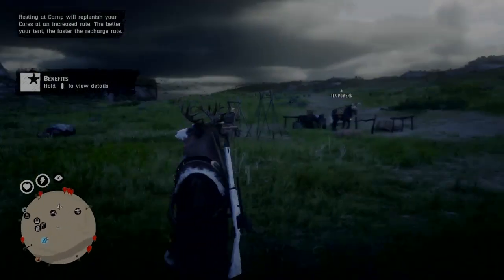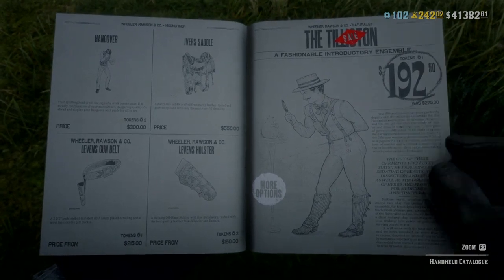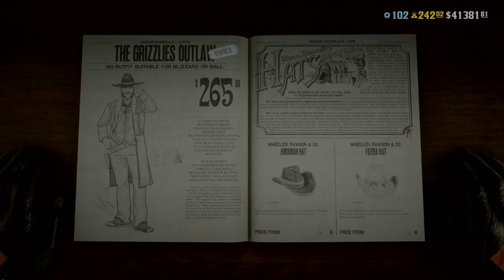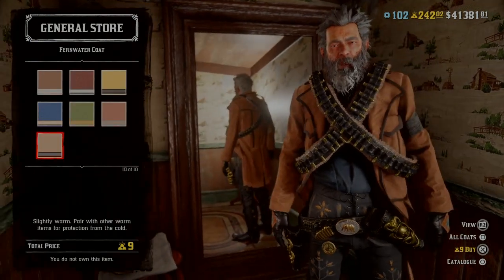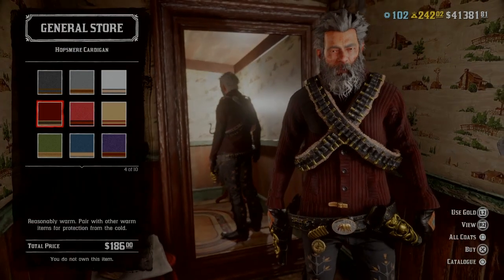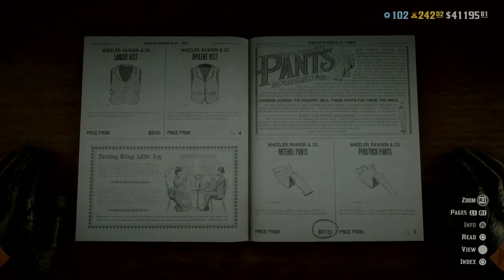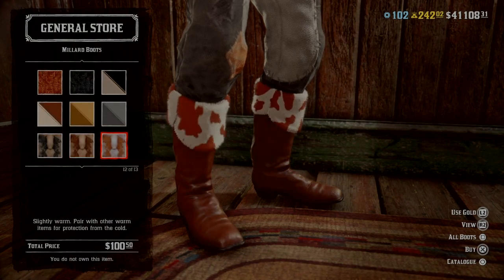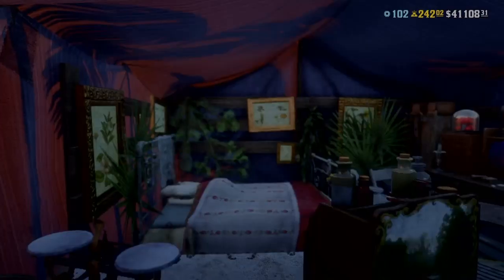Everything NEW in TODAYS RED DEAD ONLINE UPDATE | Banded gator | Sales Discounts & Clothing RDR2 ONL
Everything new this week in red dead online
New legendary animal added the banded gator video on that soon
New clothing items discounts sales & more!